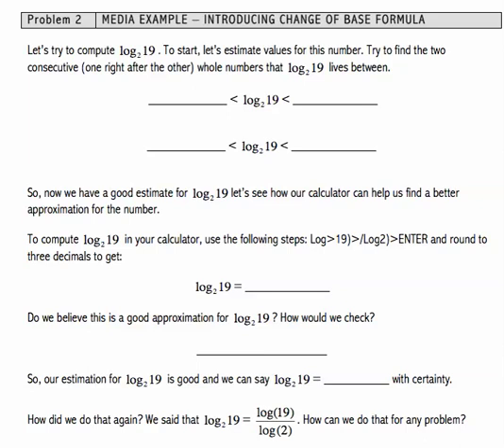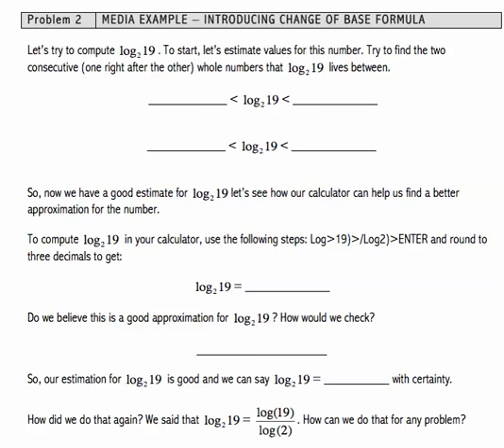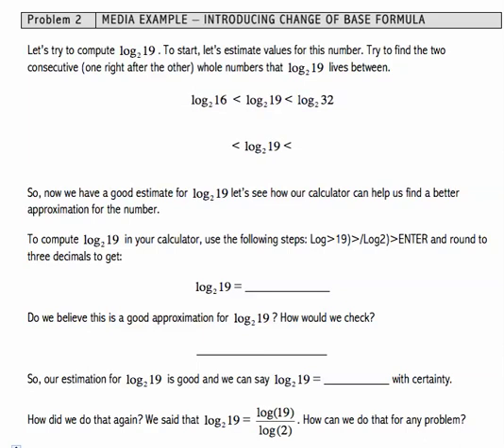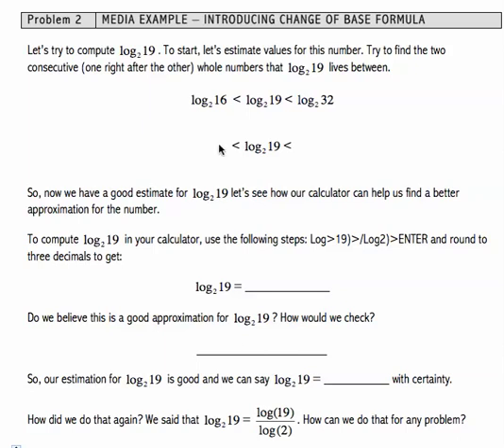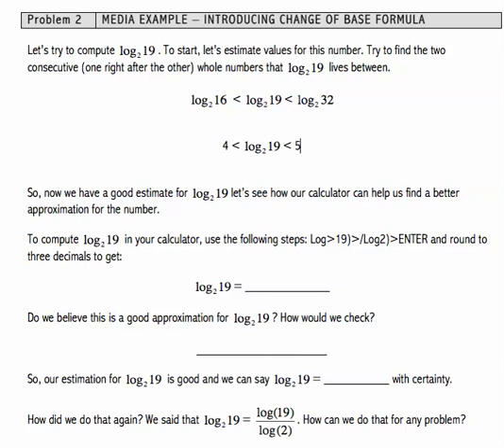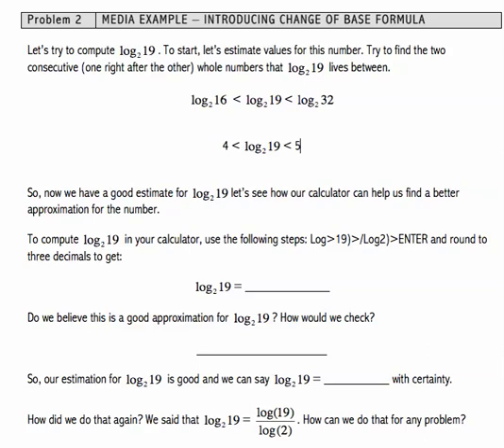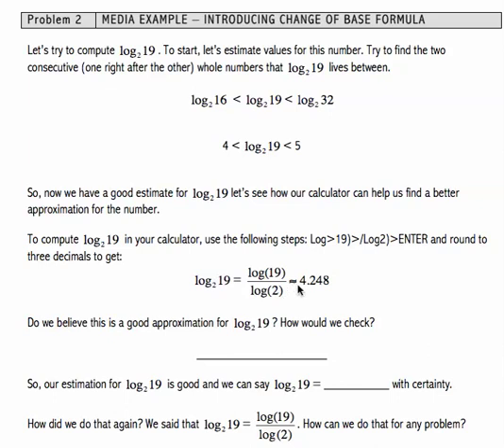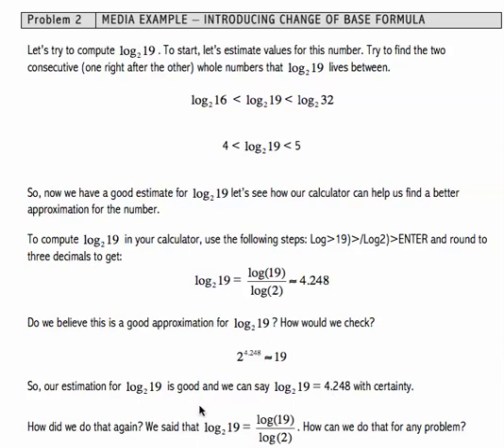12x_L4b_MP2 - Introducing Change of Base Formula